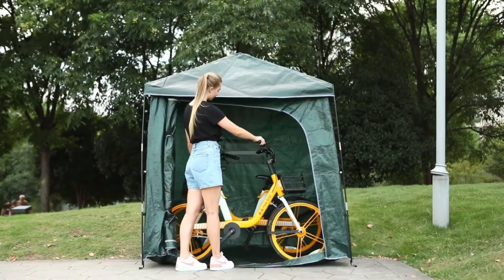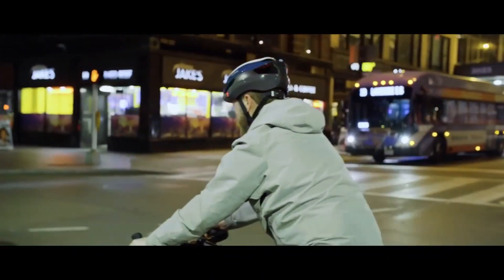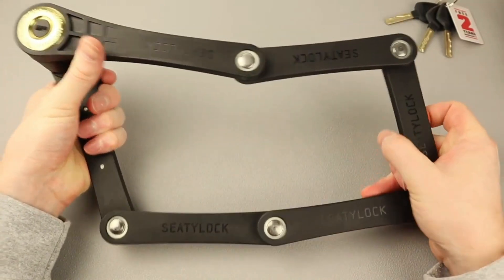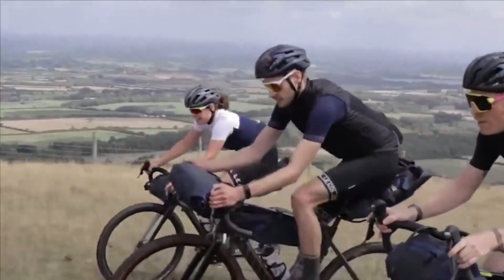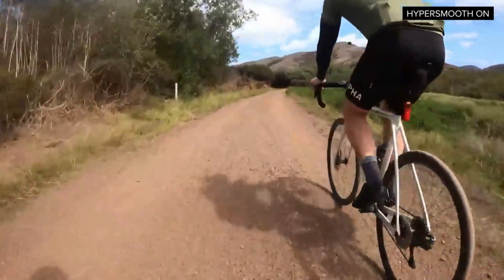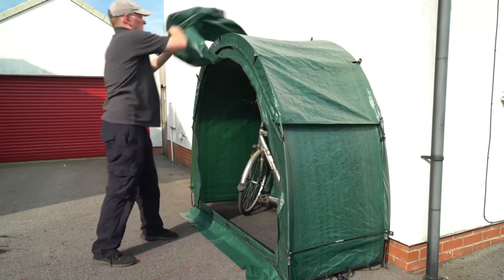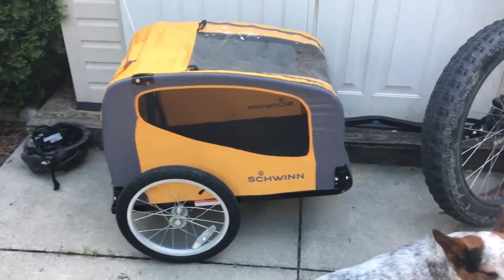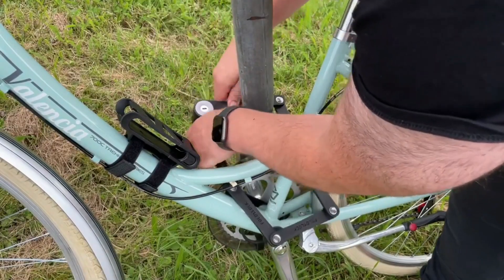10 AWESOME Gadgets For Your Bike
10 Gadgets For Your Bike
In this video, we're diving into the world of bike gadgets! From bike cameras to bike lights to bike radios, these 10 gadgets will make your biking experience (and photos!) way more fun and exciting!

Whether you're a casual cyclist or a hardcore adventure cyclist, these gadgets are sure to make your rides even more fun. So don't wait any longer – check out these awesome gadgets for your bike and start enjoying your cycling journey the cool way!
In this video, we'll pedal through 7 phenomenal bike gadgets that will change the way you ride! 🚴‍♂️💨

1️⃣ First, illuminate your path and turn heads with the Lumos Ultra Smart Bike Helmet. Trust us, this high-tech helmet will make you the envy of every cyclist around. 🚦🎩

2️⃣ Next up is the FoldyLock Compact Folding Bike Lock. It's lightweight, portable, and virtually impenetrable—giving you peace of mind wherever you go. 🛡️🔒

3️⃣ Then we explore the Garmin Edge 830 Mountain Bike Bundle, the mother of all cycling gadgets. Get ready to take your biking game to intergalactic levels! 🚀🌍

4️⃣ We also dive into the GoPro HERO8 Black. Capture every thrilling second of your rides, and make your followers go wild with envy! 📸🎥

5️⃣ Get ready to revolutionize your storage with the YardStash Storage Shed. It's 74" x 32" x 68" of pure storage awesomeness. 🏡🎪

6️⃣ Sip on the go with the Cruzy Leather Bike Handlebar Cup Holder. Add a sleek, chic, and minimalist touch to your bike while enjoying your favorite beverage. ☕🚲

7️⃣ Lastly, we introduce the Schwinn Rascal Bike Dog Trailer. It's time to hit the road in style with your trusty sidekick. 🐕🚴‍♂️

That's just a sneak peek of what you'll find in our video. Want more details about these incredible bike gadgets? Click the play button!

Shop all the gadgets we feature at the links provided in the description. Let's keep the wheels spinning and the laughter rolling!